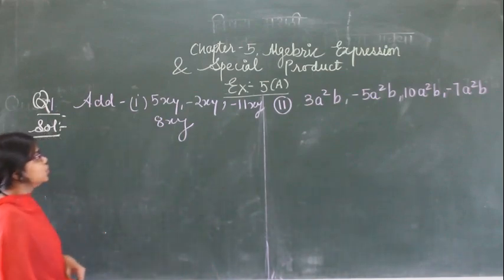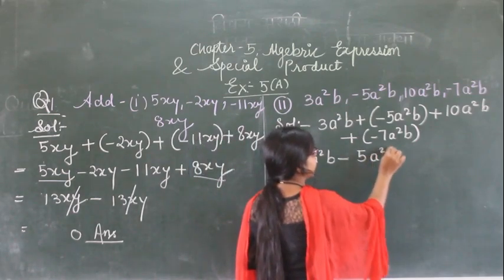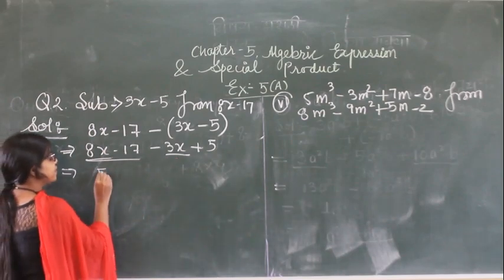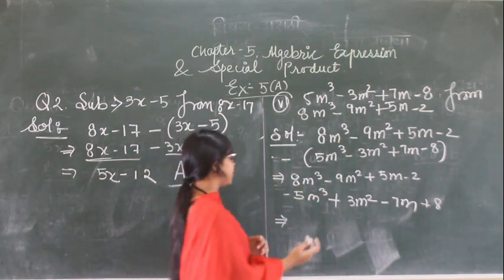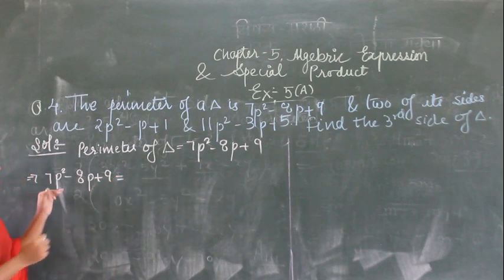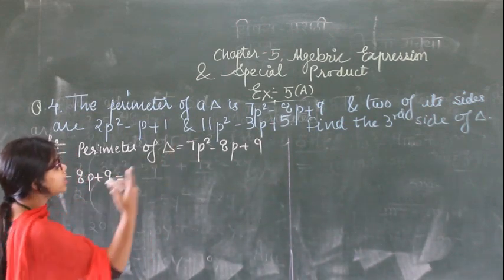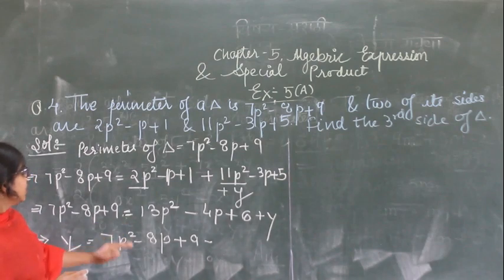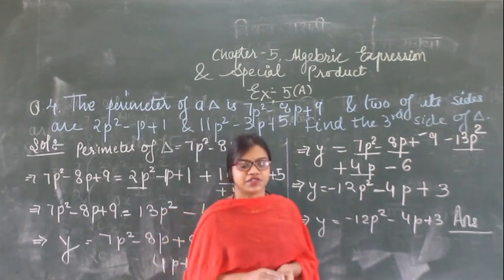EX 5 A Direct and Inverse Proportion